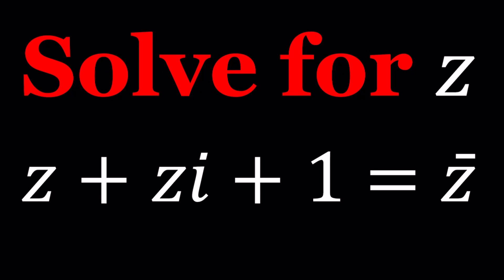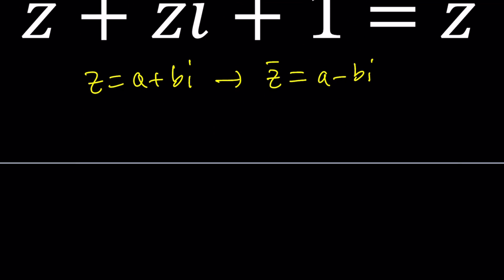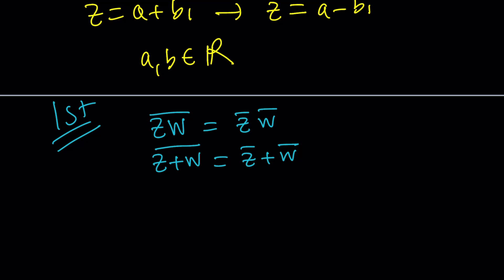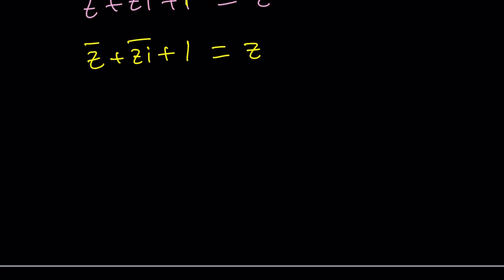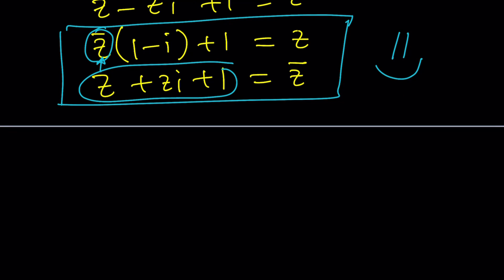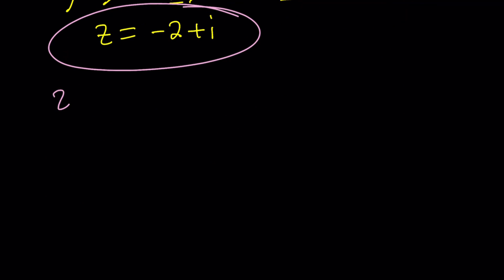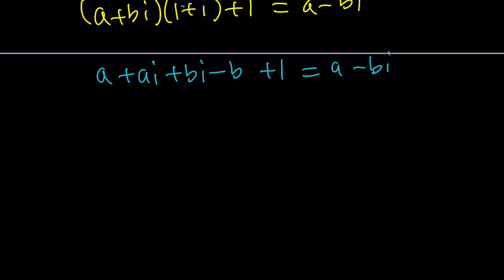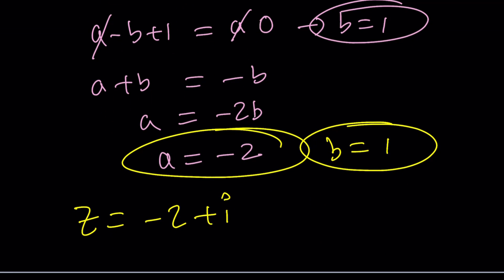I Solved An Equation With z and z(bar) P86